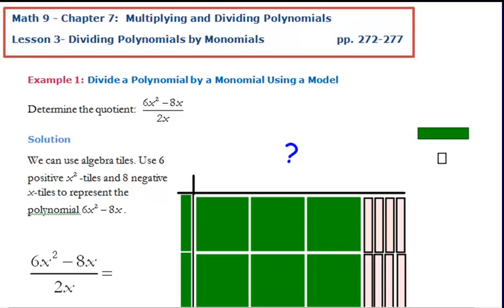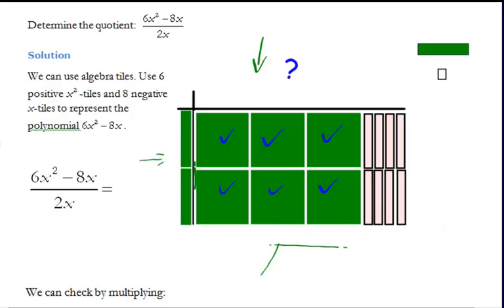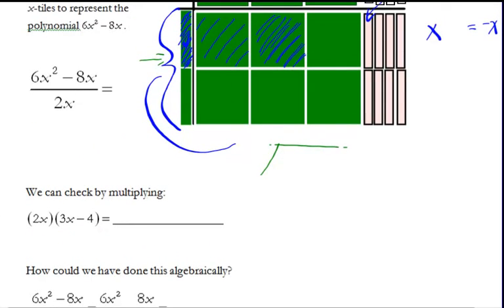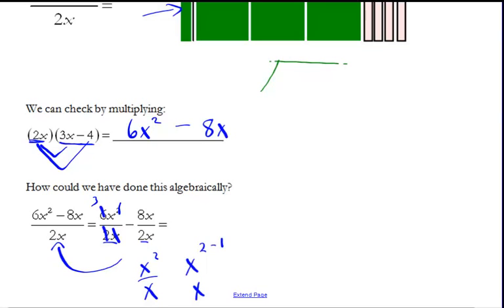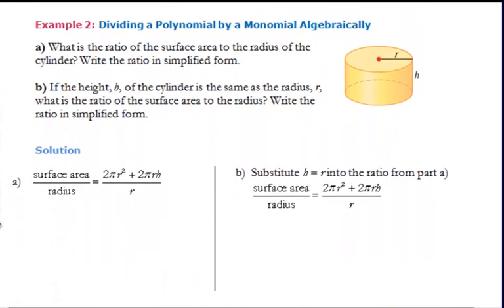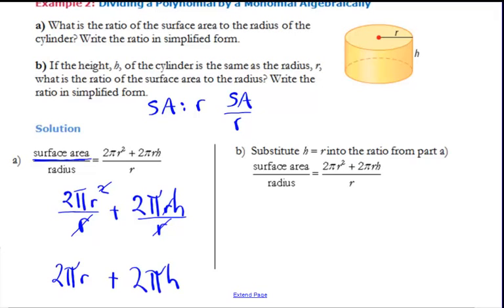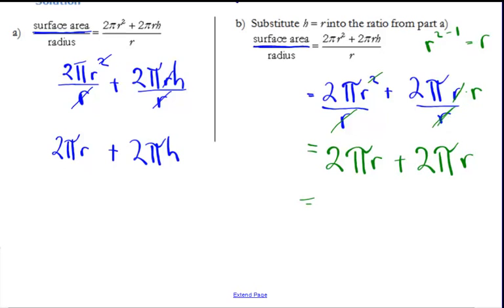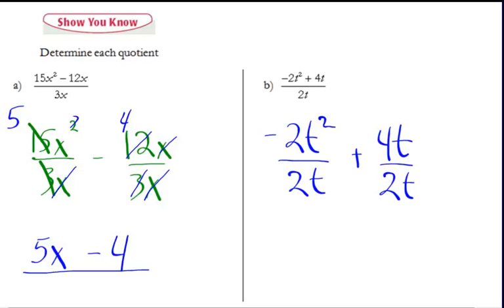MSS Math 9 Lesson 7.3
Math Links 9 Exercise 7.3 Dividing Polynomials by Monomials